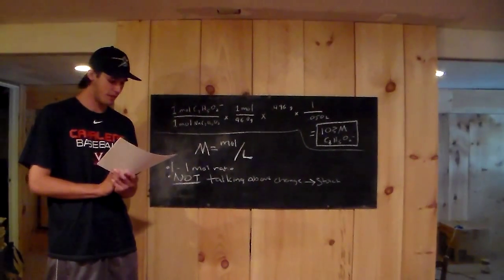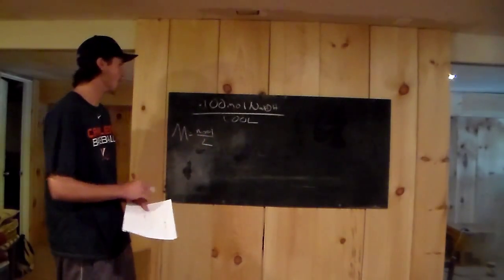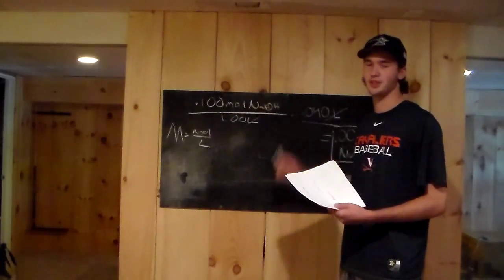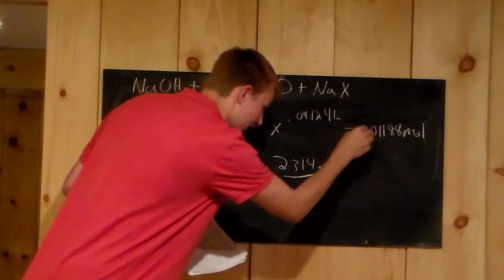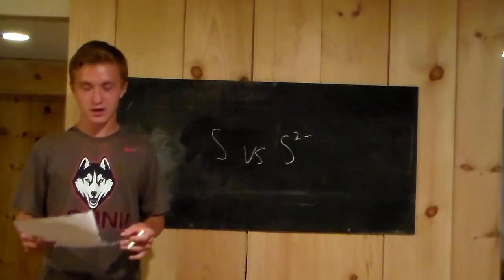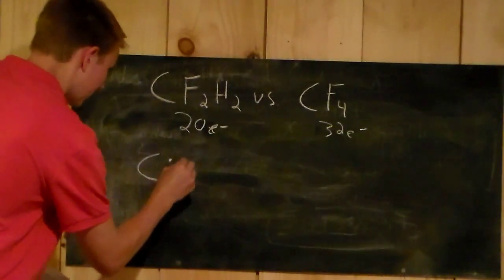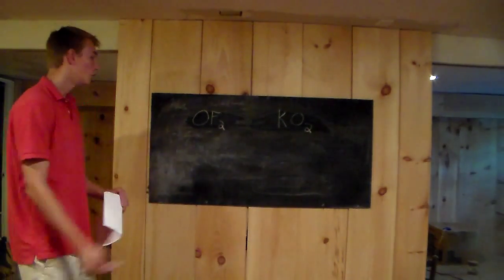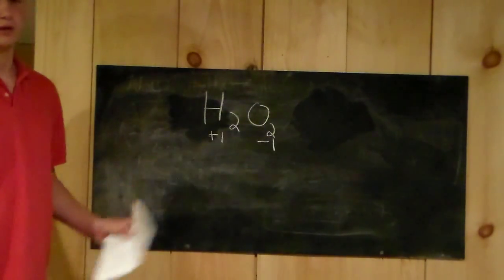AP Chem Review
Review of key concepts (stoich, periodic trends, VSEPR) and other miscellaneous information that are commonly forgotten.